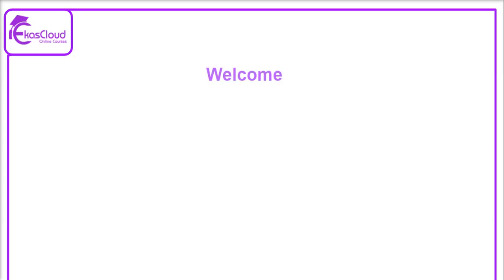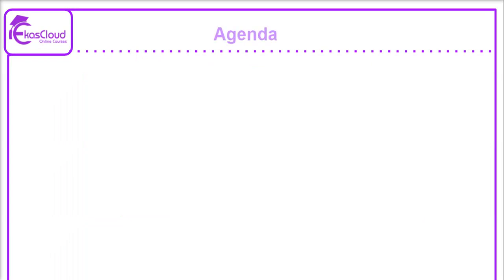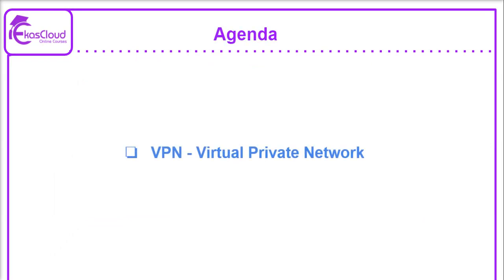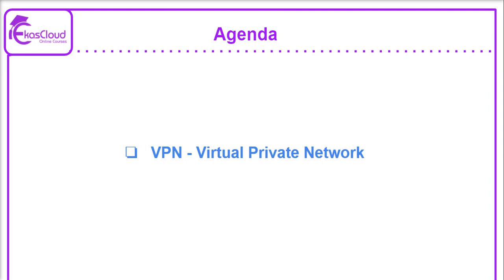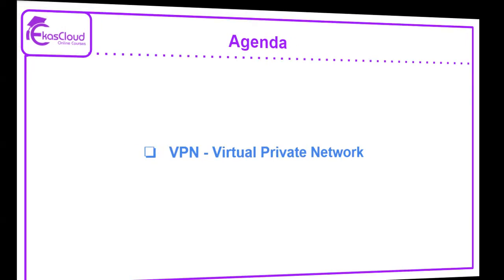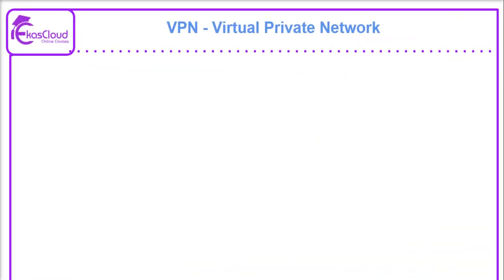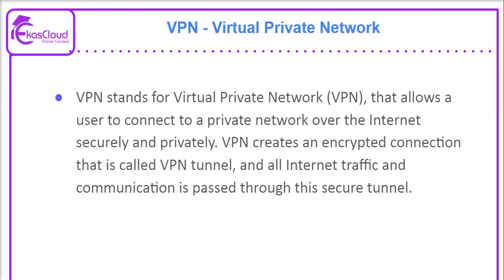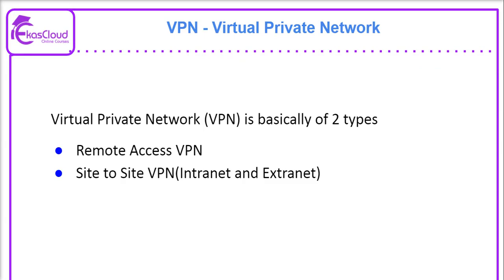Networking 111 VPN | Ekascloud | English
This video series about Networking  in English

Azure Cloud
Cloud Computing
Cloud Vendors
Google Cloud
Data Science
Cisco Networking
Windows Server
Big Data
Red Hat Linux
Question Bank
AWS Interview Q and A
IT Jobs